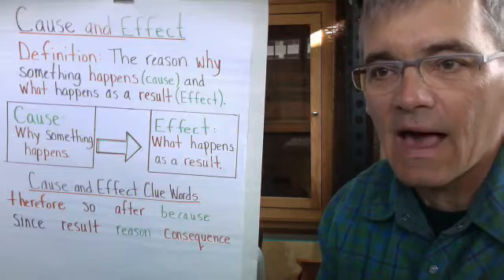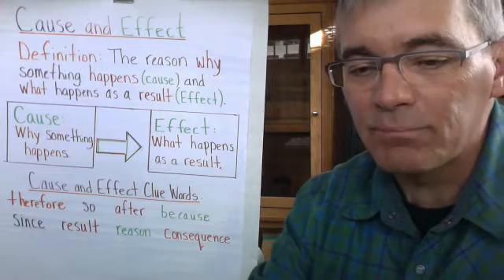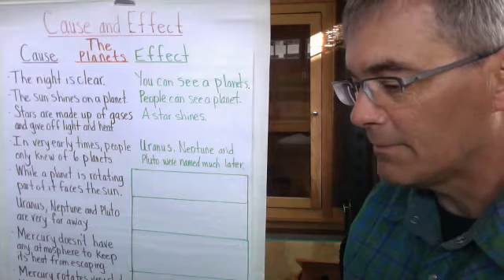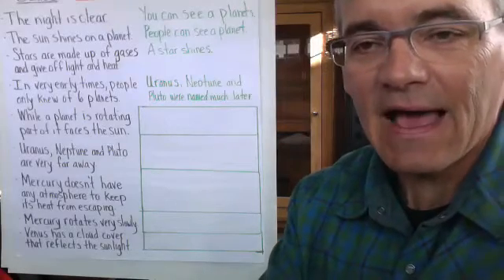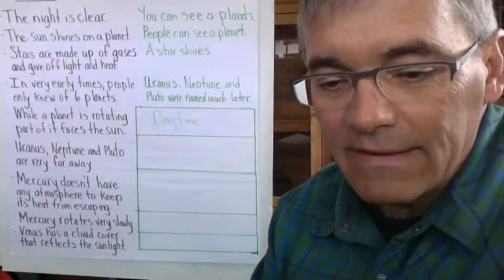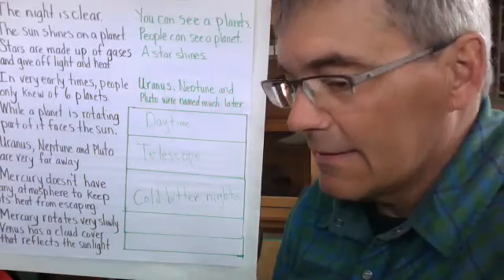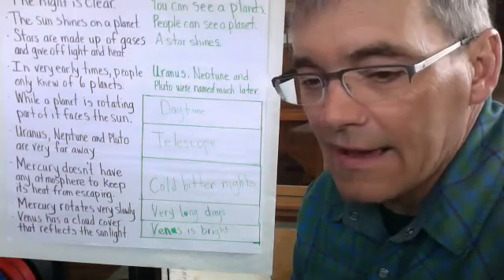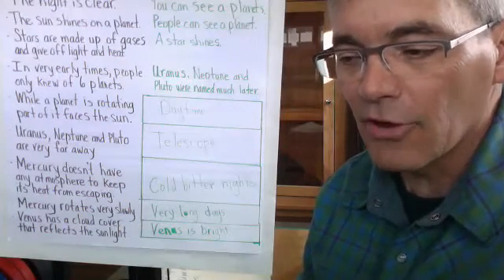Week of April 13 | Fourth Grade Reading Lesson (Cause and Effect Part Two)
Mr. Buckham from Central Elementary School shares a lesson for fourth graders. This lesson is part two of two videos.

It can be found as part of the distance learning plan for fourth grade, located on the Fourth Grade Learning Opportunities Page for the Week of April 13